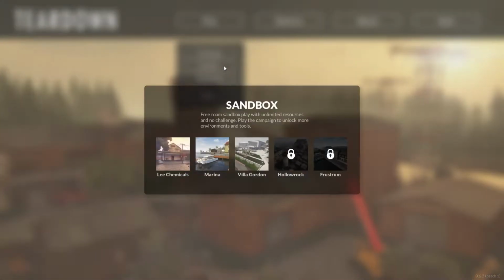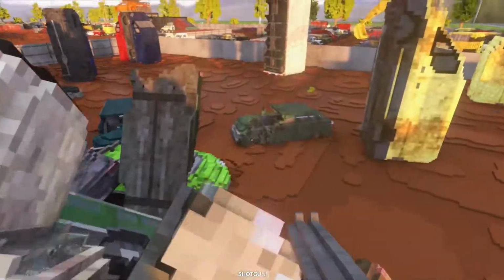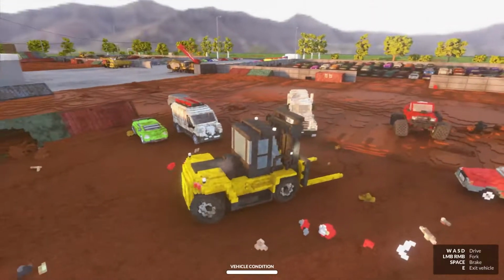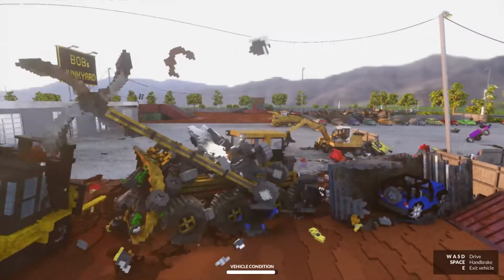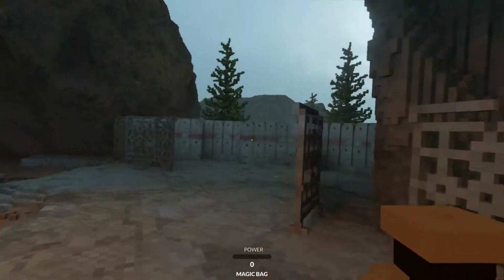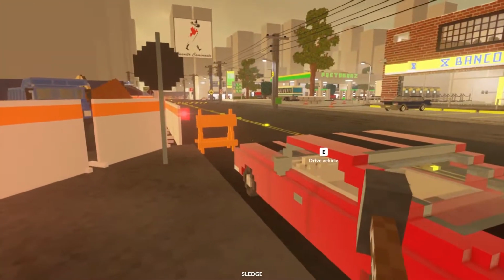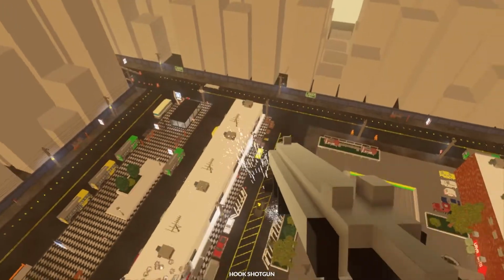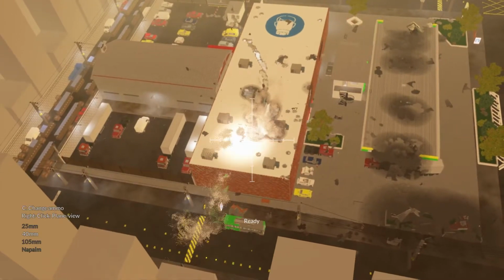This Weapon Is Crazy! | Teardown Mods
Today we play around in Teardown with some crazy, wacky, and cool mods!